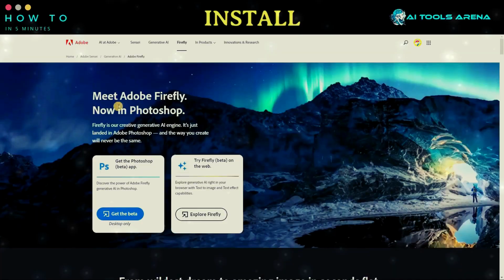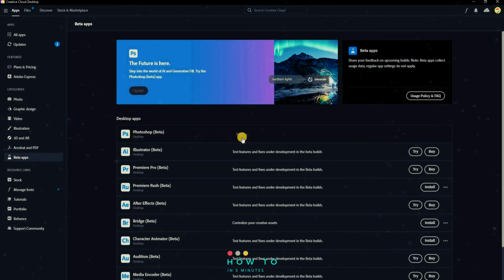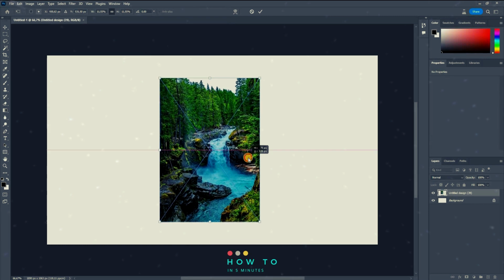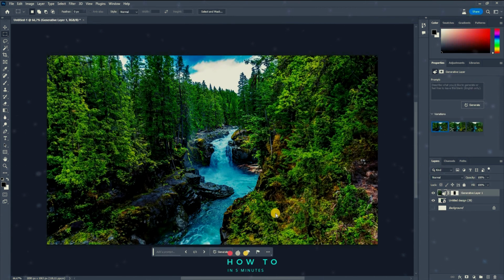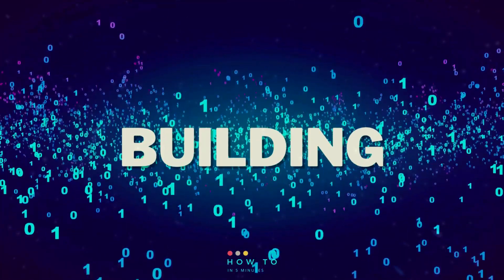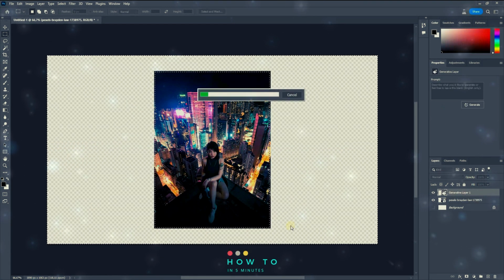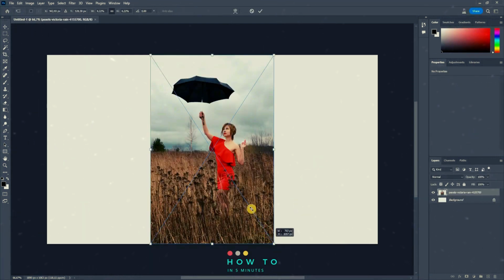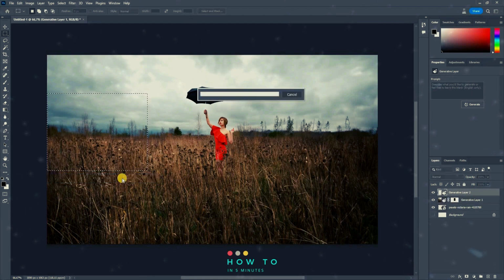ADOBE Photoshop AI : Edit PHOTO By TYPING Command | Firefly AI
Hi, welcome back to the How to in 5 minutes YouTube channel! Today, I will show you how to install and use Adobe Photoshop AI or Firefly AI for Photoshop to edit any photo without any experience needed. All you need to do is type a command, and Adobe Firefly AI will do the job for you. This video will be divided into four parts. In Part 1, we will guide you on how to install it. You can get a free 7-day trial to try this Firefly AI inside Photoshop. In Part 2, we will demonstrate how to manipulate nature images using AI. In Part 3, we will show you how to manipulate photos with buildings, and in the last part, we will demonstrate how to add objects anywhere into an existing photo. .

Photos in this tutorial :
Nature Photo from aitoolsarena
2nd Photo : Photo by Brayden Law (Pexels)
3rd Photo : Photo by Victoria Rain (Pexels)
4th Photo : Photo by Steven  Arenas (Pexels)

To install Adobe Photoshop with AI support, you will need Adobe Creative Cloud installed on your computer. If you don't have Adobe Creative Cloud, you have to register for an Adobe account and download the Adobe Creative Cloud installer. You can find the download link in the video description. Once you have finished installing Adobe Creative Cloud, open the application and click on the "Beta Apps" menu. Click on the install button for Adobe Photoshop Beta and wait for the process to complete.

Part 2: Nature Photo Manipulation
Open Adobe Photoshop Beta and click on the "New File" button to create a new project. Set the document width and height. In this example, I will use a 16:9 image ratio. Now, drag and drop the nature photo you want to edit. Resize the photo and place it in the center of the layer. You can hide the background layer. Next, make a selection inside your photo, ensuring that the selection is within the photo frame for the best result. Click on the "Invert Selection" button to select the outer area. After that, click on the "Generate Fill" button, leave it blank, and click on the "Generate" button to start the AI filling process. And boom! Adobe Photoshop AI will manipulate your image into a new version. Isn't it amazing? This AI also automatically creates a new layer for the AI-generated parts.

Part 3: Building Photo Manipulation
Now let's try Photoshop AI to manipulate a photo with buildings.

Part 4: Adding New Objects to a Photo
Now, let's try adding a new object to our existing photo. First, let's change this portrait image into a landscape image. Now, let's add a cabin to this photo. First, select the area inside the photo where you want the AI to add a cabin. Click on the "Generate Fill" button, type "cabin" in the prompt input, and click on the "Generate" button to start. Now, let's try editing a human photo and add a tattoo using AI. Select an area using the lasso tool so you can create a flexible selection. Click on the "Generate Fill" button